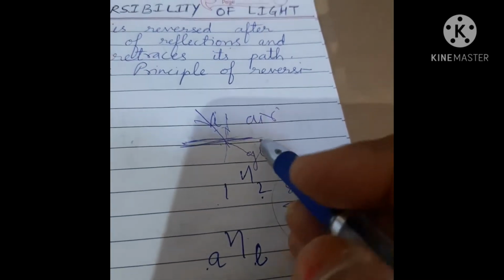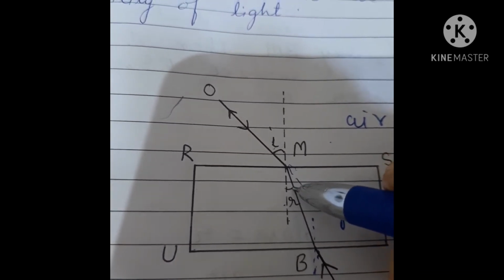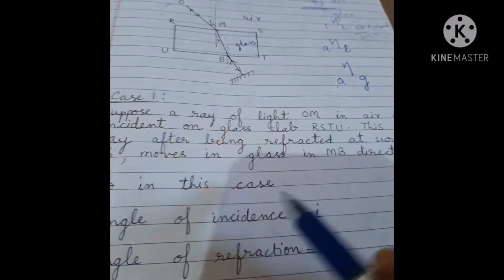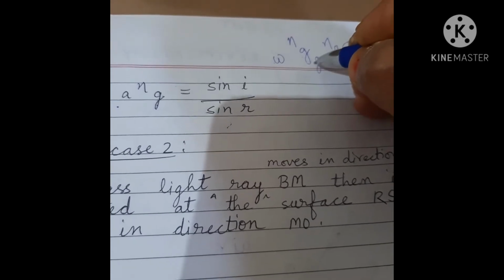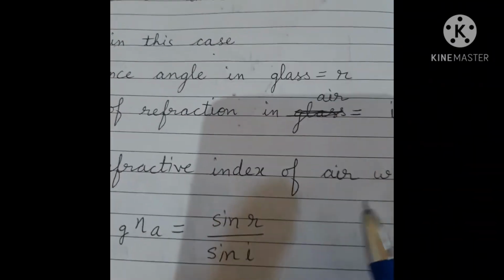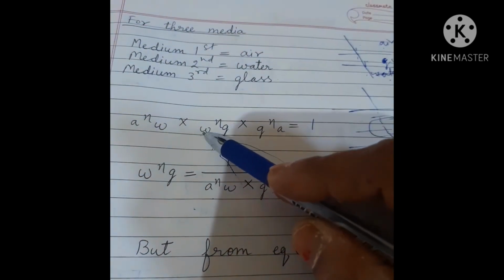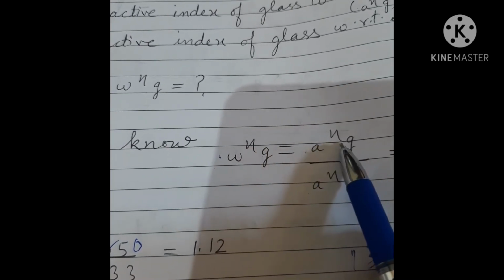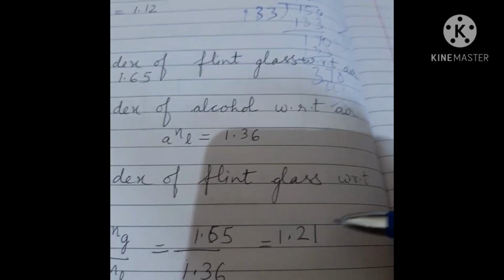Principle of Reversibility of Light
In this video we will study topic "Principle of reversibility of light"  for class 12th